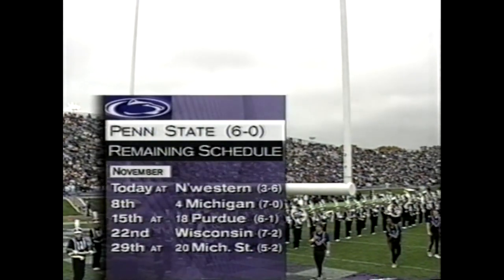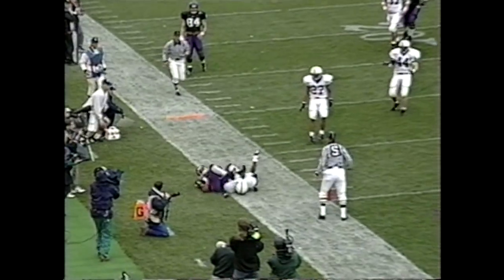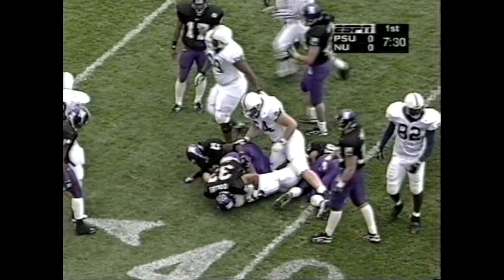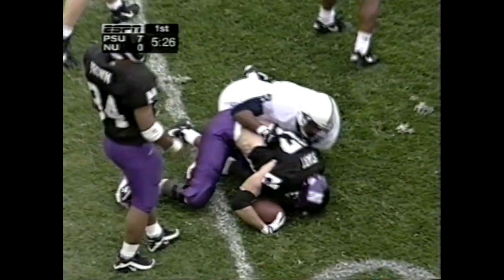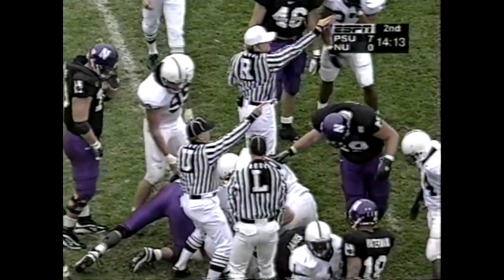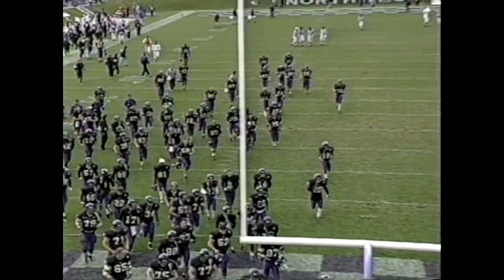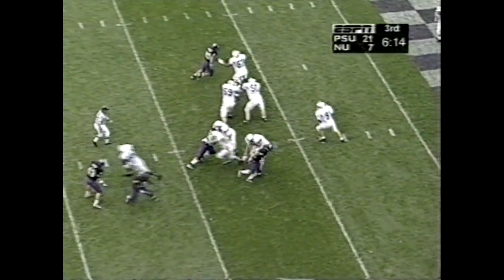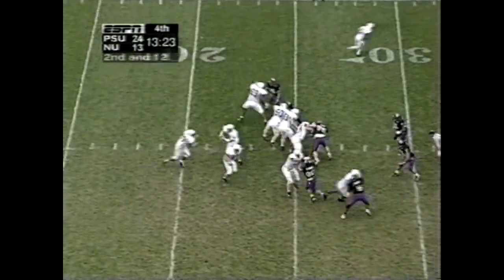Penn State at Northwestern 1997 GAME STORY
The Nittany Lions made the trip to Evanston an interesting one. As one of the top ranked teams in the country, Penn State put another "W" on their unblemished record but it wasn't without a fight. The offense moved the ball with Curtis Enis turning in another big day but the storyline was the fullback replacement of Aaron Harris who suffered a season-ending knee injury only the week before. They were able to find some options but it was obvious the offense wasn't quite the same without Harris. And once again, this game was another classic example of a close game on the scoreboard only because of reserves getting action late in the game to give up two touchdowns to the opponents. The video cuts out though after a Penn State fumble in the fourth quarter as the Lions were up with the score 30-13.

Penn State's Top Performers:

Curtis Enis: 100+ yards rushing, TD
Anthony Cleary: 2 rushing touchdowns
Chris Snyder: 2 quarterback sacks

Penn State moved on with it's 7-0 record to prepare for the daunting Michigan game. Northwestern dropped to a 3-7 record and finished the year winning it's final two contests to end 5-7. They would place 8th in the Big Ten standings in 1997.